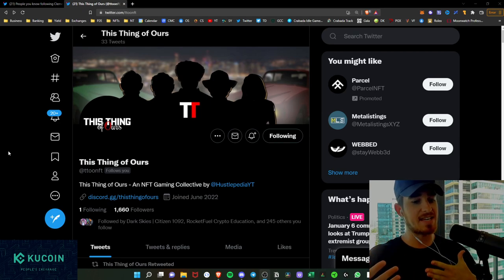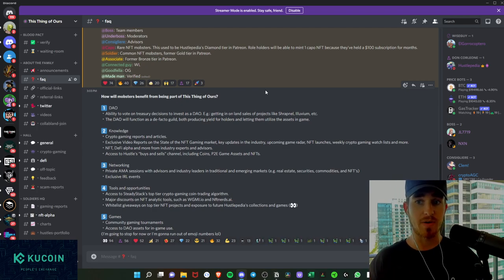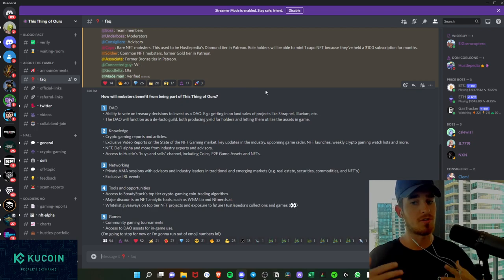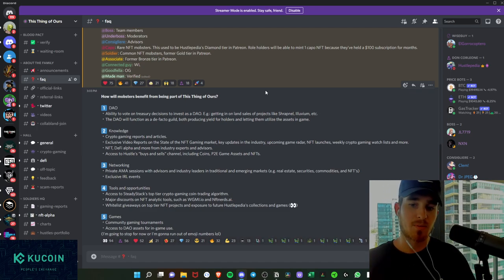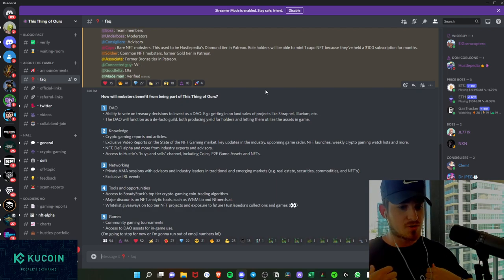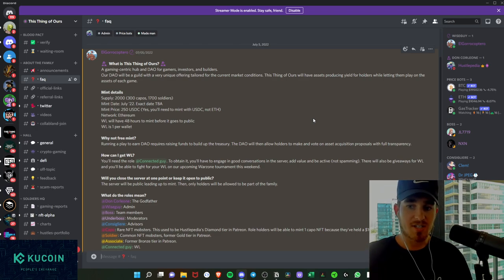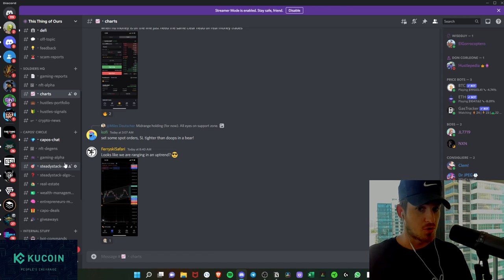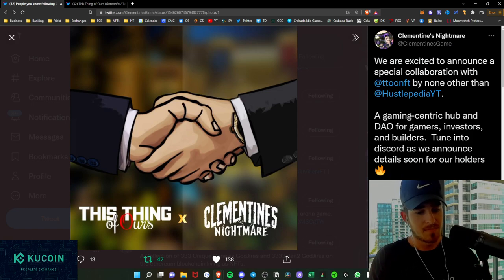This Thing of Ours Utility & FAQ Explained (Biggest NFT Gaming Collection of the Summer)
Hustle is back today to dig into the utility and frequently asked questions from his upcoming NFT Collection, This Thing of Ours, the NFT Gaming Collective. A gaming-centric hub and DAO for gamers, investors, and builders. Jam packed with exclusive video and written NFT Gaming reports, alongside full access to my moves and playbook within the Crypto Gaming markets, as well as industry leading experts in Defi, Macro and more providing their thoughts, reports and very own advisory calls exclusive to holders. On top of the high level information, our DAO will be a guild with a very unique offering tailored for the current market conditions. This Thing of Ours will have gaming assets producing yield for holders while letting them also play on the assets of each game. Think Illuvium, Phantom Galaxies, Shrapnel and more. We go through everything you need to know about the project in this video.